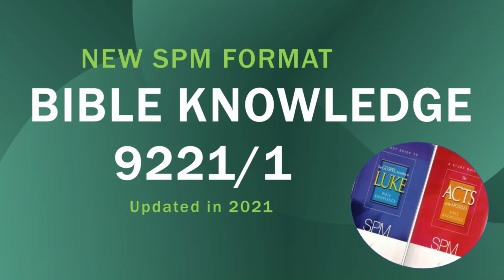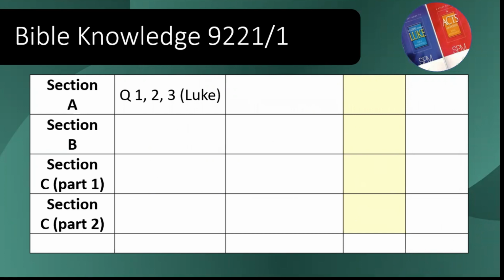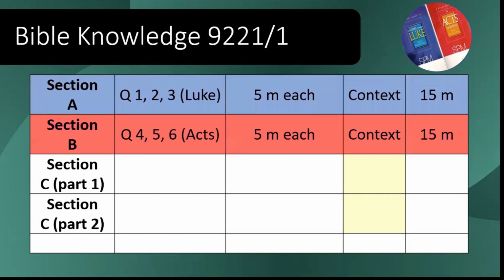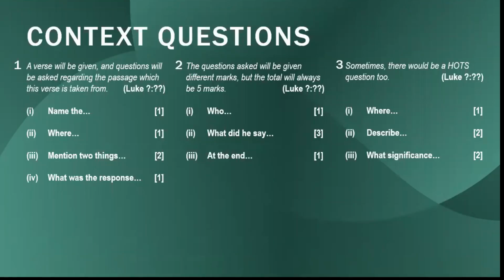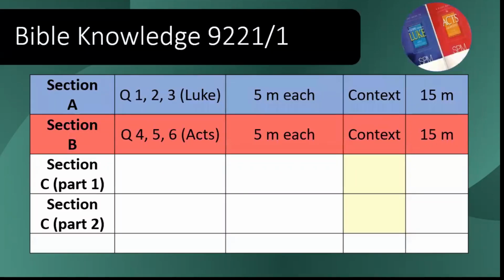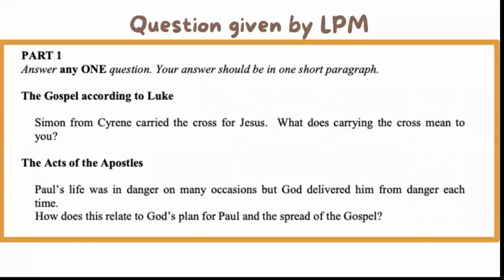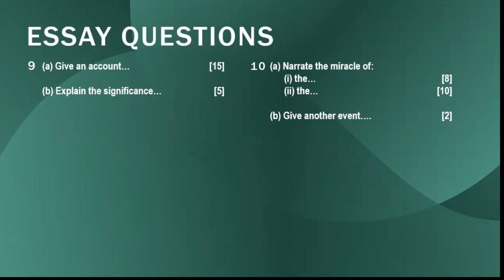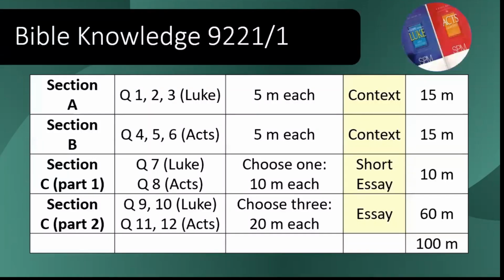BK latest SPM format